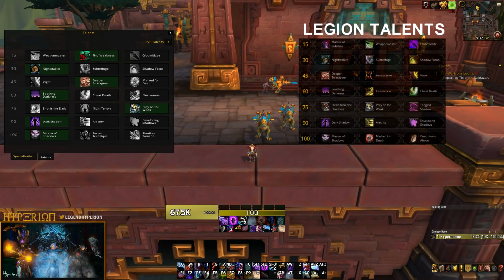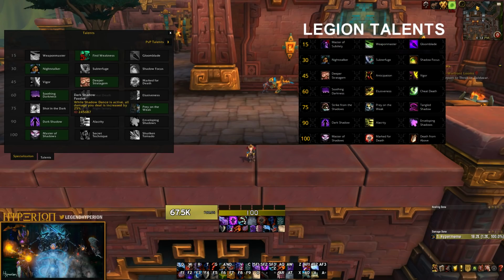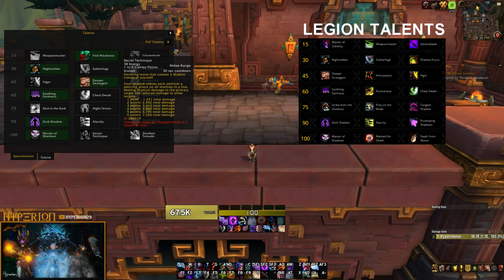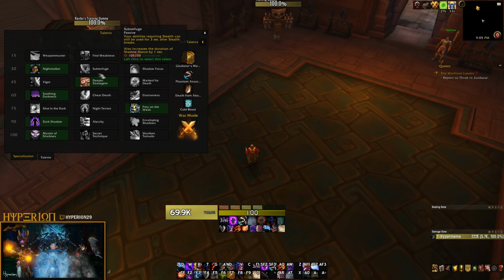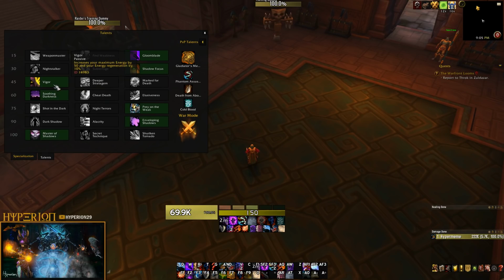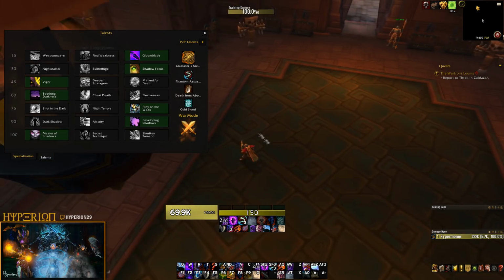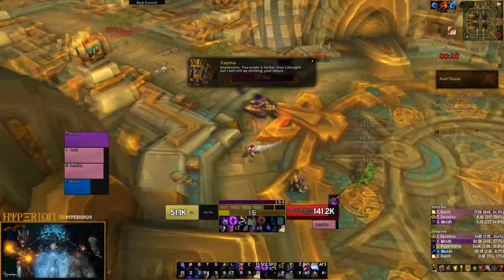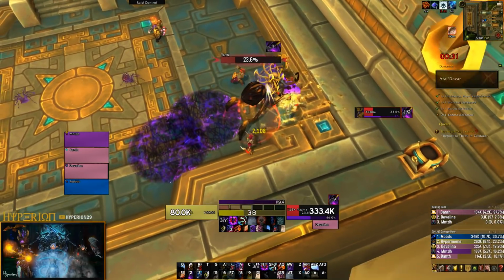Subtlety Rogue Preview - Battle for Azeroth Beta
Removal of DFA had a pretty significant impact on the Sub rogue, especially since the talent which replaced it is still bugged.Overall rogue is in a good place, with room for some minor improvements.

This video was supported by:
Déjà
Brian S